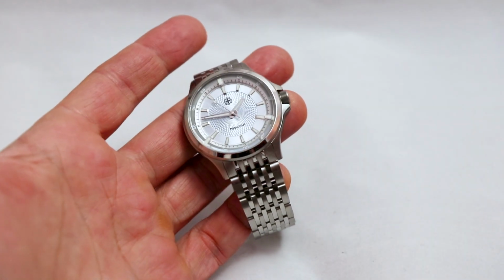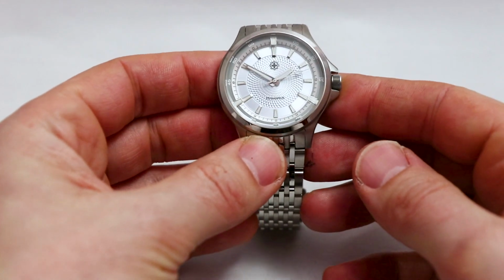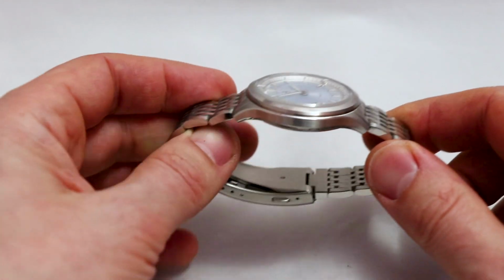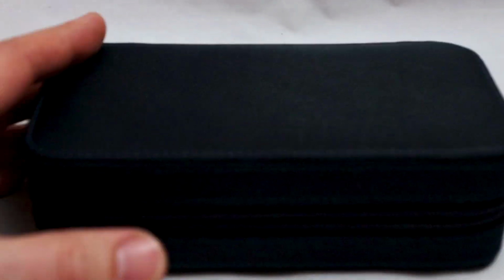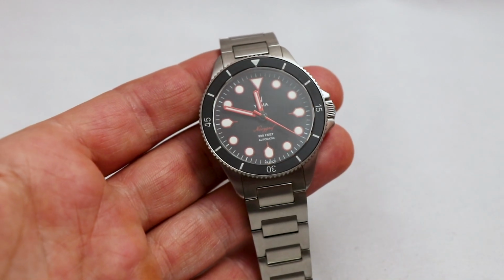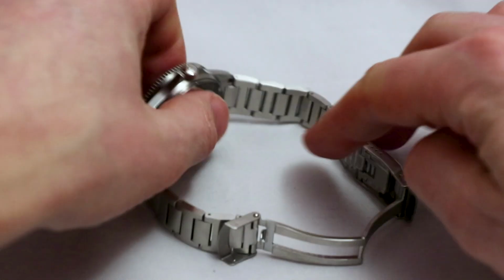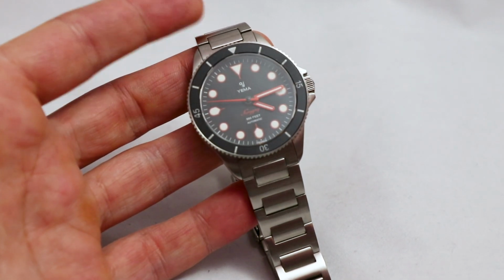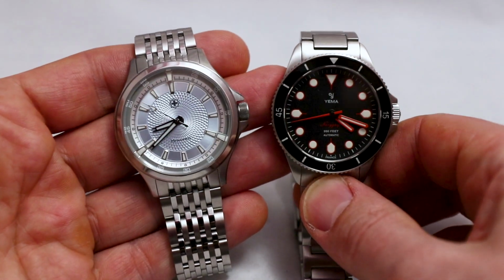Summer Watches for 2021! Yema Navygraf Maxi Dial & Second Hour Watches Mandala. Review.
In this watch review I present you two perfect watches for upcoming summer: The Yema Navygraf Maxi Dial Diver and the sporty and at the same time dressy piece by Second Hour Watches: The brand new mandala with the bright blue dial.
Learn more about prices, specs, bracelets dials and movements.

00:00 Start
02:39 Second Hour Watches Mandala
09:36 Yema Navygraf Maxi Dial